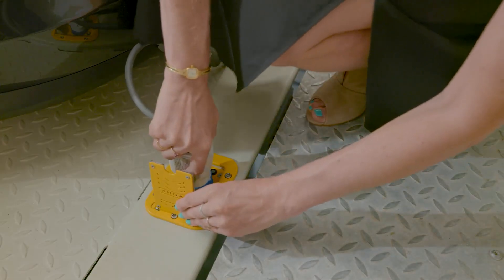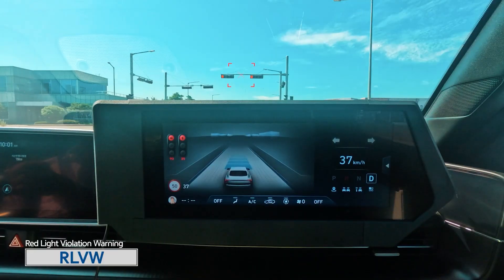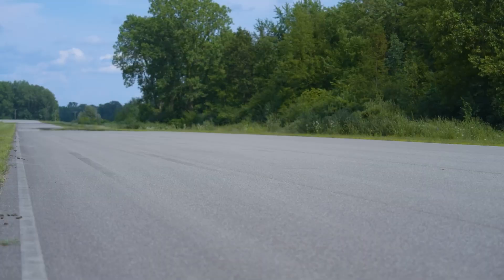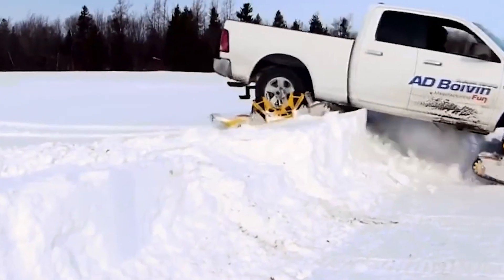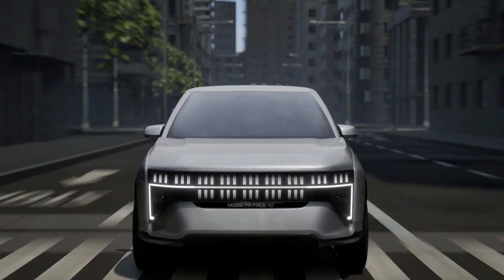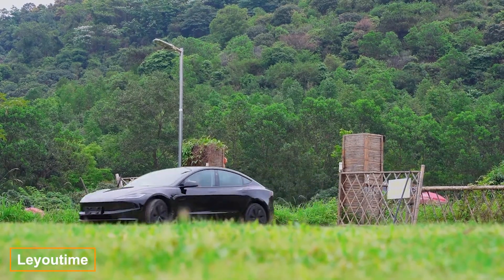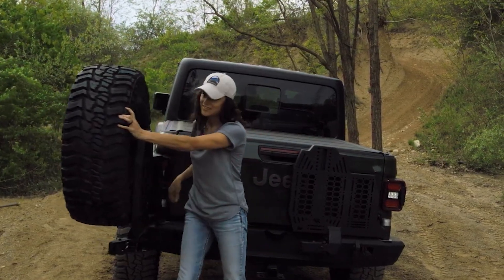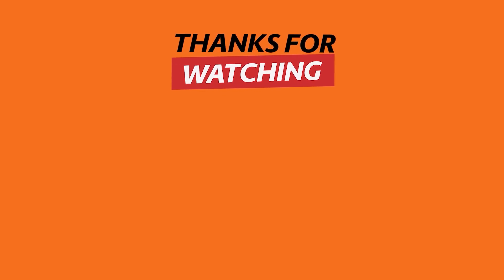10 CAR INVENTIONS THAT HAVE REACHED A NEW LEVEL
In this video, we explore 10 car inventions that have taken innovation to an entirely new level. From futuristic designs to groundbreaking technologies, these car inventions are transforming the way we drive and interact with vehicles. Discover smart features, eco-friendly advancements, and revolutionary safety systems among these incredible car inventions. Whether you're a tech enthusiast or a car lover, these game-changing ideas are sure to inspire. Get ready to see how car inventions are shaping the future of mobility!

0:00 - WOHR PARKING SYSTEMS
1:10 - Telematics System
2:00 - ContainGo Mobilizer
2:58 - Dodge Fratzonic
3:47 - TrackNGo
4:57 - Front Face Mechanism Technology
5:59 - Dropracks XL
6:54 - Leyoutime
7:48 - RealTruck Rugged Ridge WingMate
8:31 - Bar VanLift